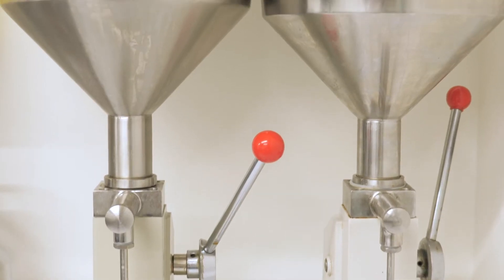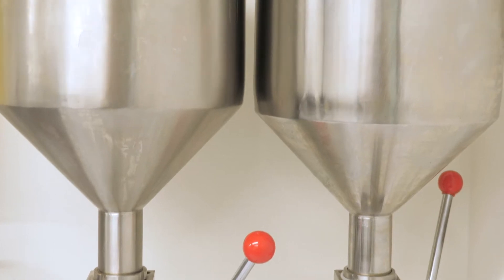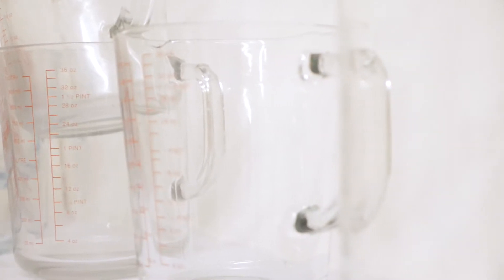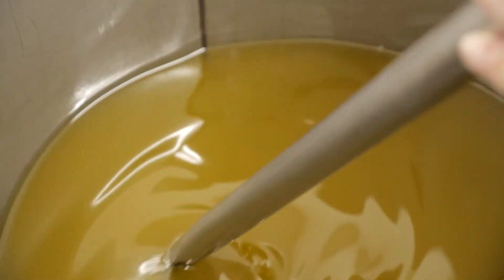How Soap Works | Codex Beauty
How does soap work? Hajni Kele, master formulator of Codex Beauty's Bia Cold Process Soap, explains the technical process.

Codex Beauty is certified Vegan, Organic, Leaping Bunny, Cruelty-Free, ECOCERT and EWG Verified.